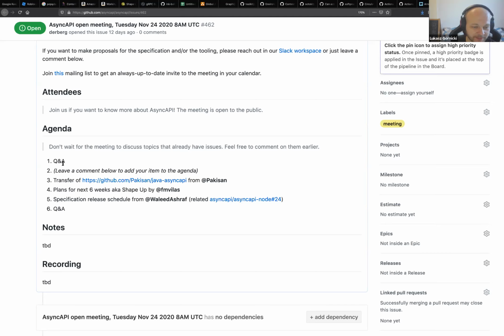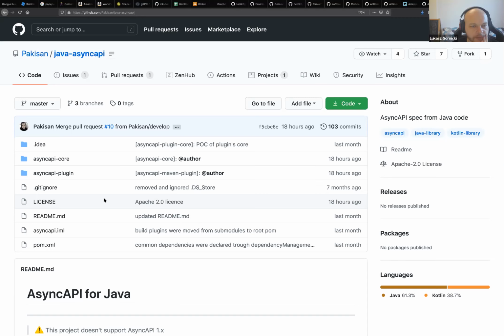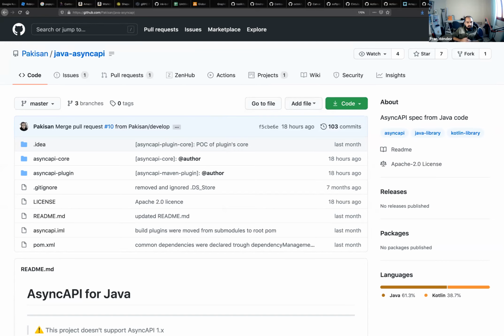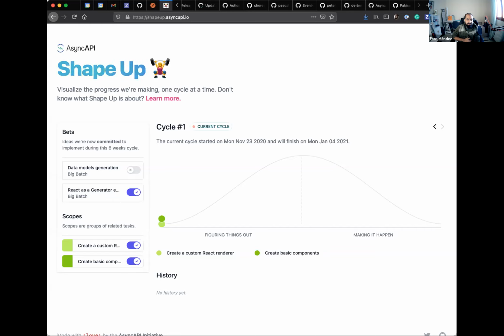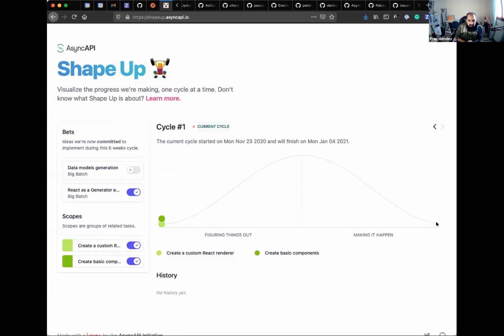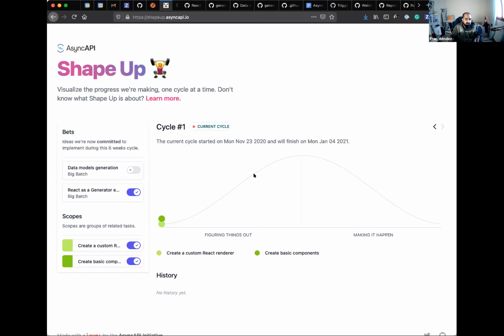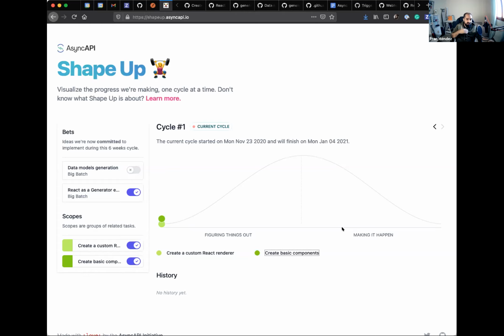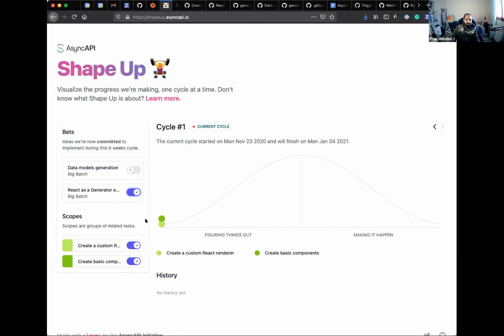AsyncAPI SIG meeting 36 (November 24, 2020)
This is the recording for the AsyncAPI Special Interest Group (SIG) meeting #36.

Attendees:
- Fran Mendez
- Jonas Lagoni
- Lukasz Gornicki

- Pavel Bodiachevskii
- Waleed Ashraf

Chat:
00:14:50 Fran Méndez: Logos
00:36:18 Fran Méndez: Shape Up repo
00:36:32 Fran Méndez: Landing
01:00:37 Lukasz Gornicki: I think I’m behind
01:00:38 Lukasz Gornicki: proceed
01:00:38 Lukasz Gornicki: I see you are freezed
01:01:38 Jonas Lagoni: Had to rejoin, dont think zoom is having a good day :D
01:01:53 Lukasz Gornicki: Ufff, I though it is just me again :D